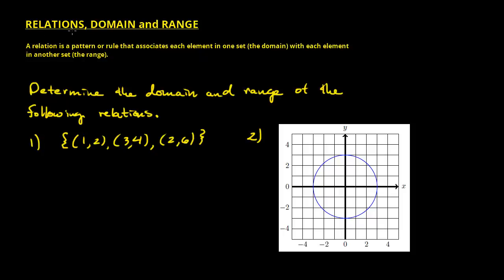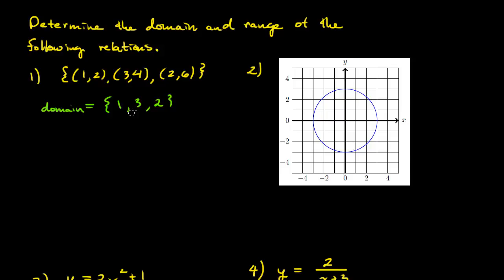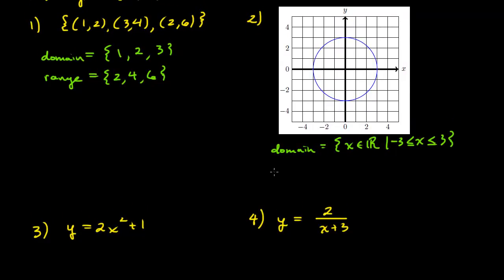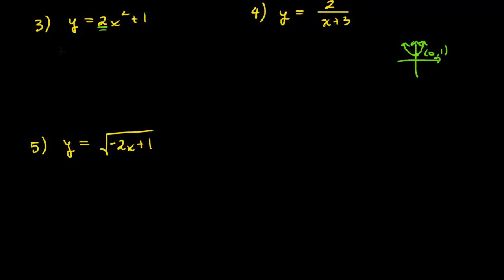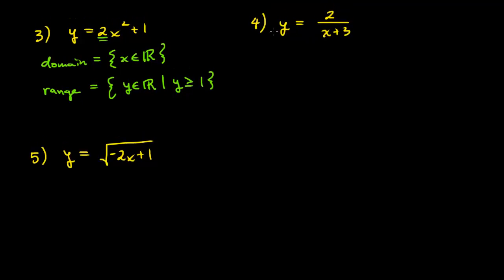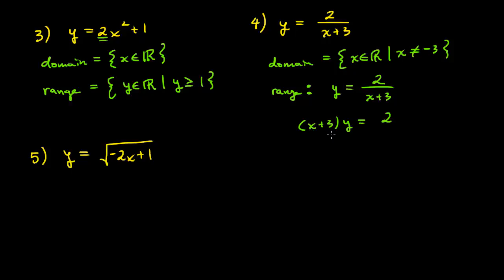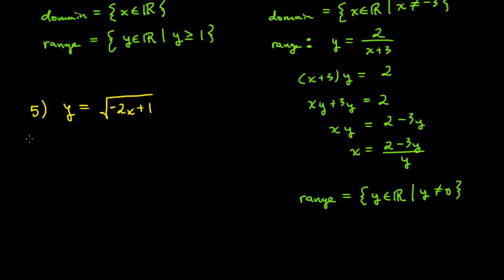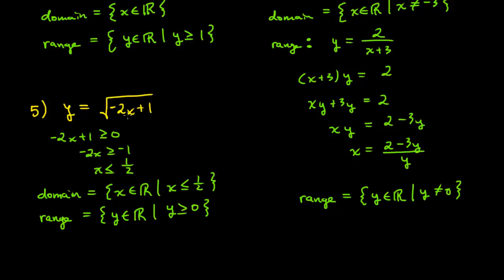Relations Domain and Range